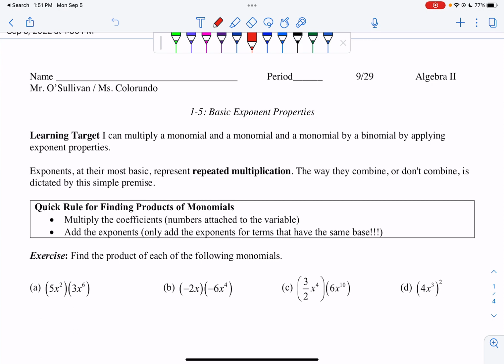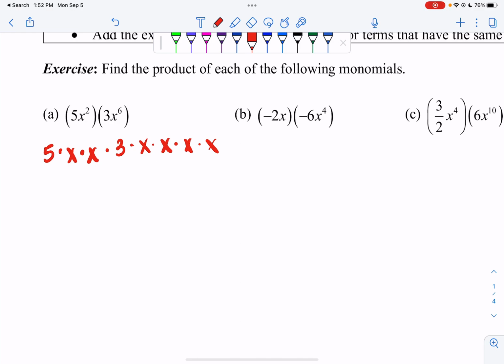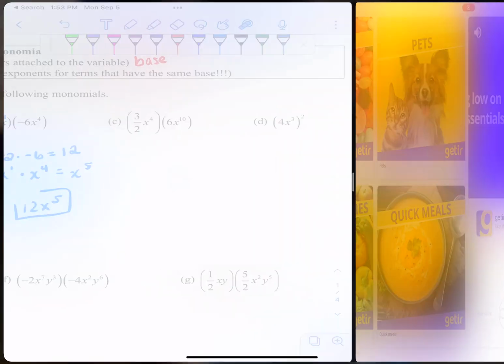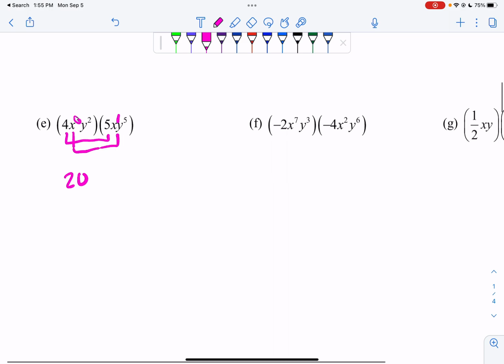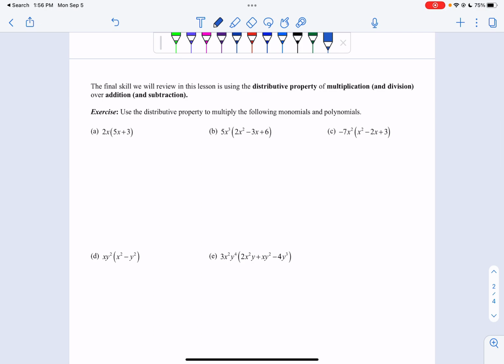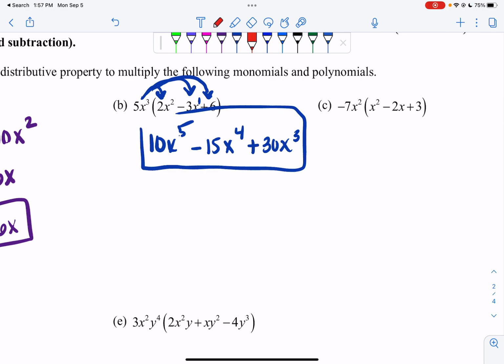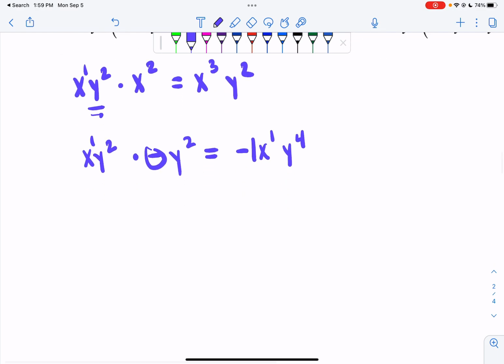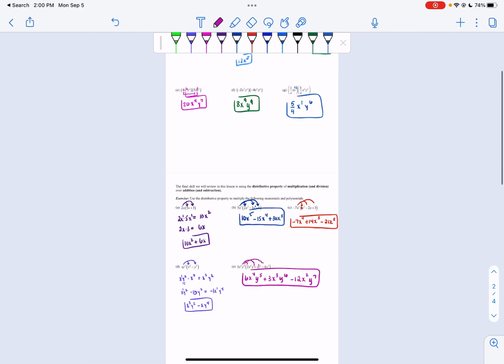1-5- Exponent Properties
Unit #1 Algebra Essentials